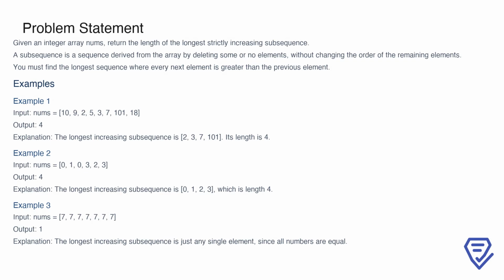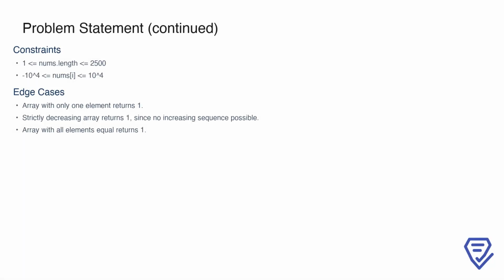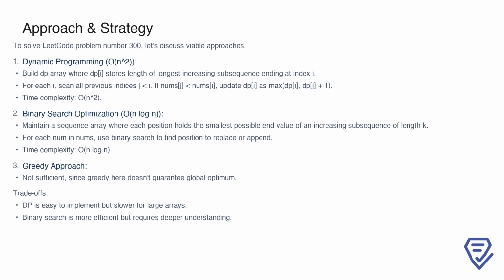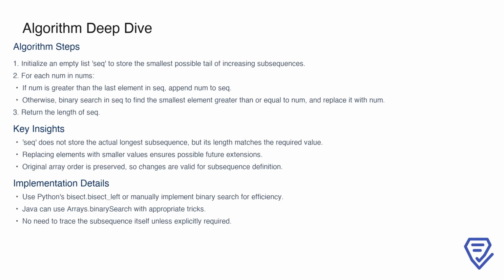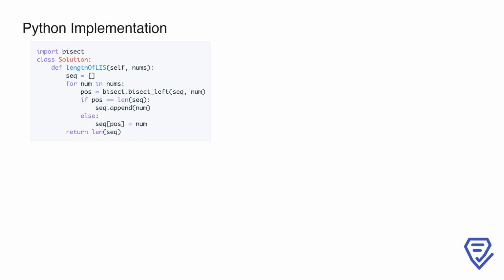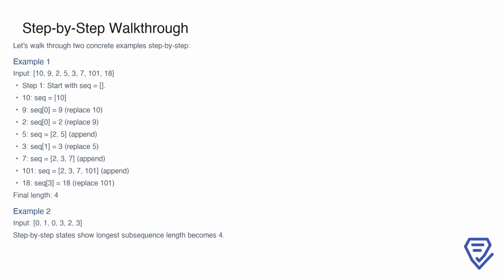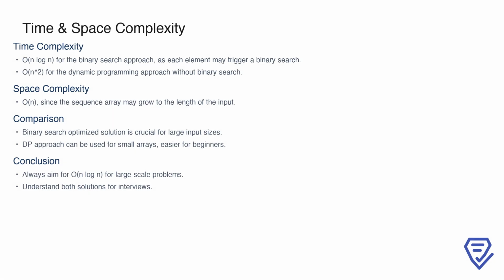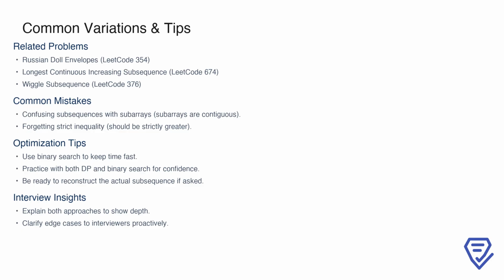LeetCode 300 Longest Increasing Subsequence (Python/Java)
🔥 LeetCode 300: Longest Increasing Subsequence - Complete Tutorial

📊 Problem Information:
• Difficulty: Medium
• Time Complexity: O(n log n)
• Space Complexity: O(n)
• Category: Dynamic Programming

🏷️ Topics & Tags:
• Array, Dynamic Programming, Binary Search

🏢 Companies:
• Amazon, Google, Microsoft, Facebook, Bloomberg

⏰ Video Timeline:
00:00 - LeetCode 300: Longest Increasing Subsequence
00:29 - Problem Statement
02:11 - Approach & Strategy
03:25 - Algorithm Deep Dive
04:27 - Python Implementation
05:12 - Java Implementation
05:53 - Step-by-Step Walkthrough
07:02 - Time & Space Complexity
07:56 - Common Variations & Tips
08:51 - Thank You!

🔗 Similar Problems:
• LeetCode 354 Russian Doll Envelopes
• LeetCode 674 Longest Continuous Increasing Subsequence
• LeetCode 375 Guess Number Higher or Lower II
• LeetCode 376 Wiggle Subsequence